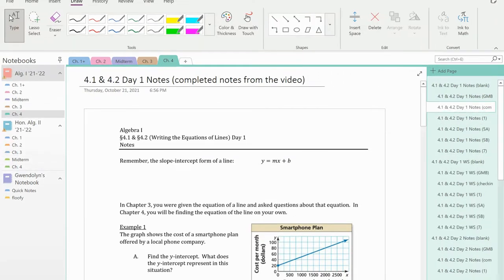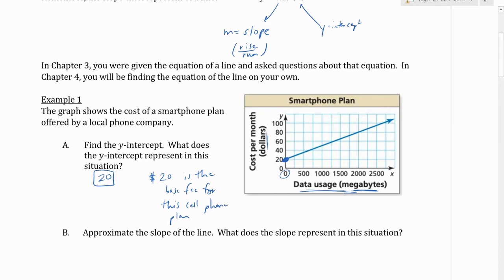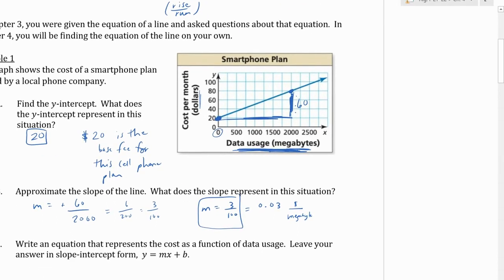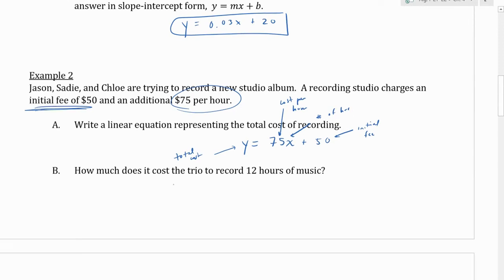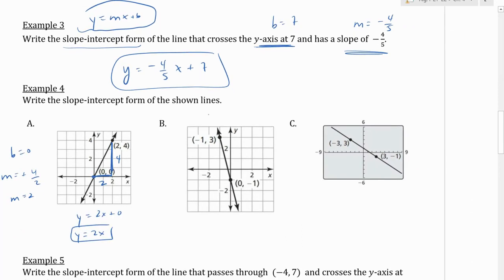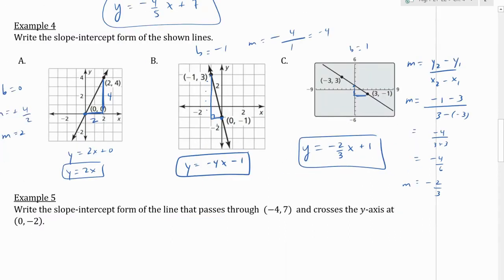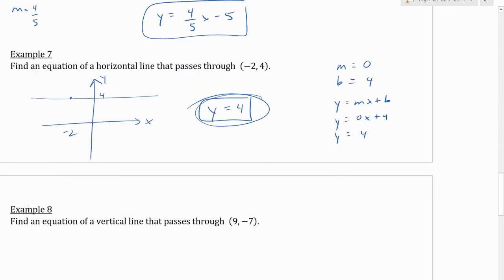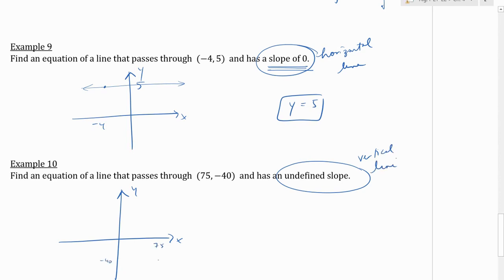Alg1 4.1 & 4.2 Day 1 Notes